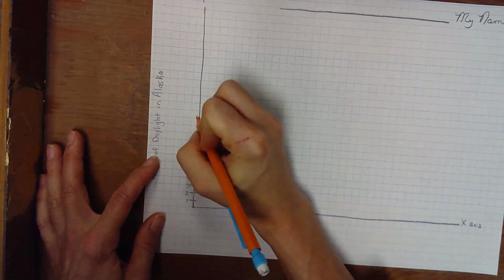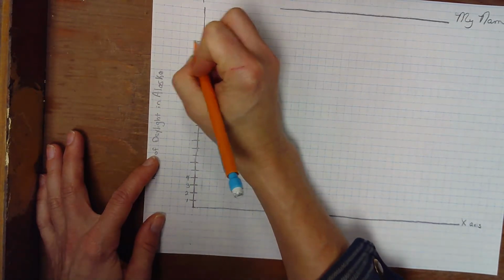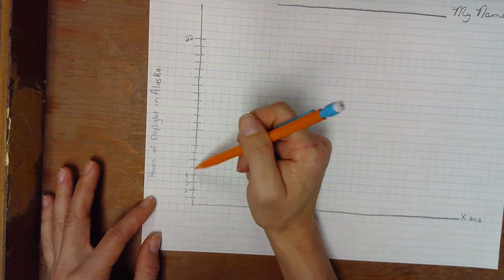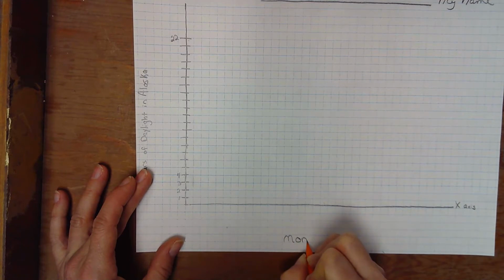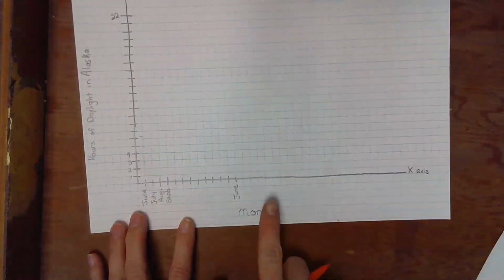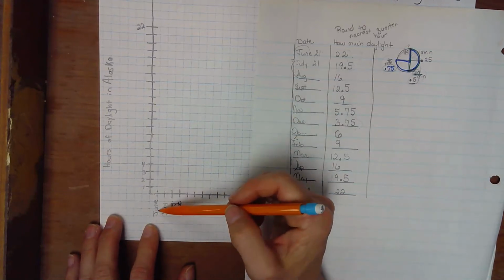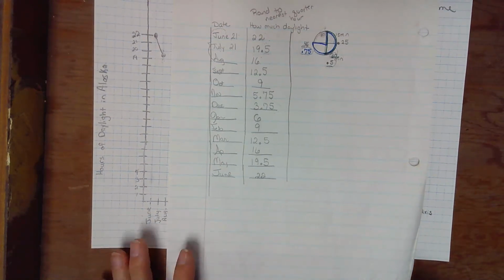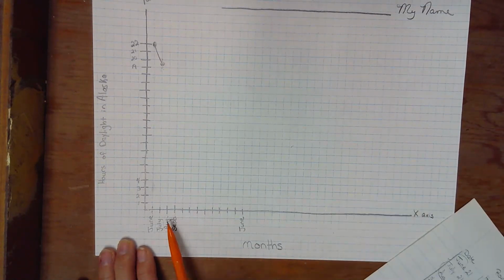M setup daylight graph and 3 points from Arctic Lights